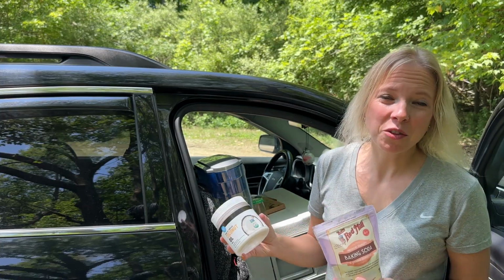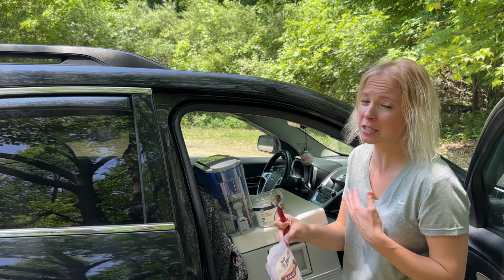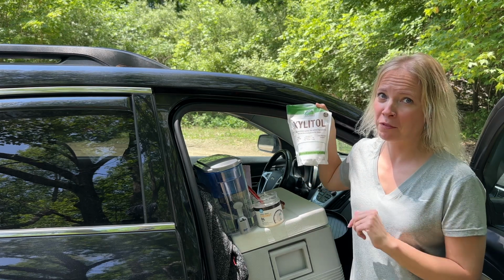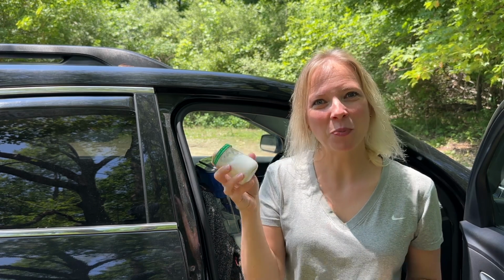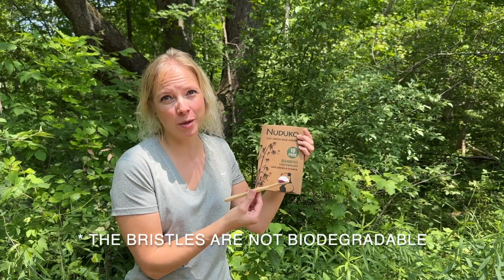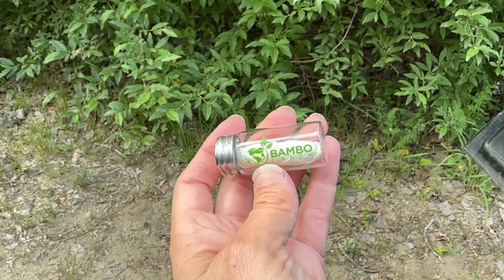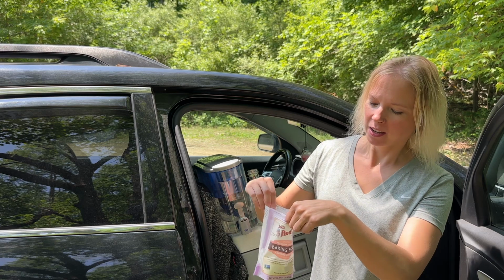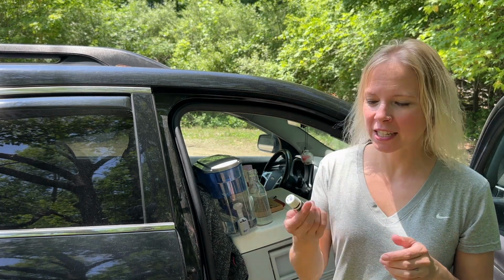DIY Biodegradable Whitening Toothpaste & Mouthwash | How to Brush Your Teeth for Car Life & Camping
Hi! I’m Christine 🙋🏼‍♀️ After working for many years in sales and business ownership, I felt major burnout 😵‍💫 I sold my houses, extra cars, and most of my belongings. Now I'm happier than ever having very few material things. I travel living out of my vehicle with my old and blind best friend, Chase the Dog 🐶 We roam the USA looking for adventure, food, and fun! I'm never sure what the future holds. Join the adventure and find out with me! 🤩

In this video, I show you how I make my 100% biodegradable toothpaste and mouthwash, along with some tips for dental care while camping or doing van/car life 🦷🪥🚙 🏕

Toothpaste Recipe:
½ cup coconut oil
¼ cup baking soda
7-ish drops of food-grade peppermint essential oil
2 tsp Xylitol or Stevia
2 tsp 3% food-grade hydrogen peroxide

Mouthwash Recipe:
1 cup filtered water
2 tsp baking soda
1/2 cup 3% food-grade hydrogen peroxide
7-ish drops of food-grade peppermint essential oil

My First Choice for Copyright-Free Music (Get 1 Month Free) 🎶

"When it comes to our dreams, we have two choices: pursue them or be haunted by them." - Mel Robbins

0:00 Intro
0:18 Toothpaste
2:57 Bronner's Soap Option
3:13 Toothbrushes & Demonstration
4:06 Floss
4:16 Mouthwash

What works for me will not work for everyone, so please do your own research. If you choose to purchase any of the items above, it is at no additional cost to you; however, I will get a small % of the sale.